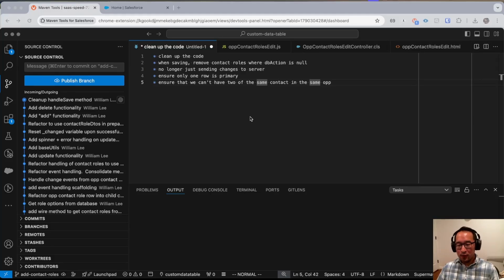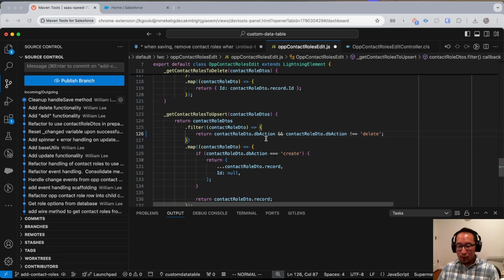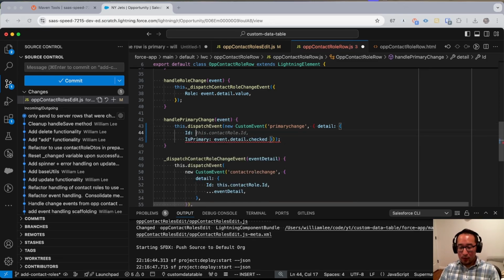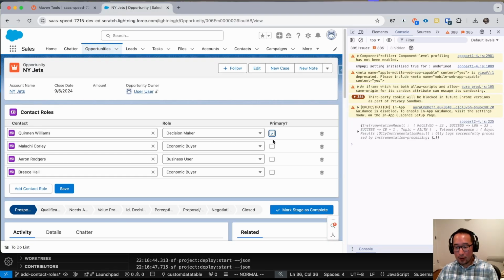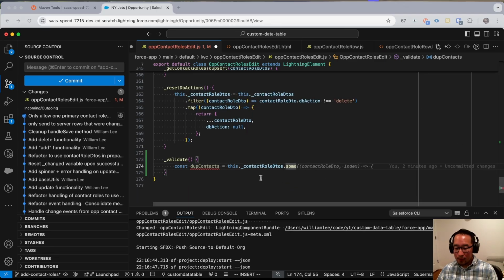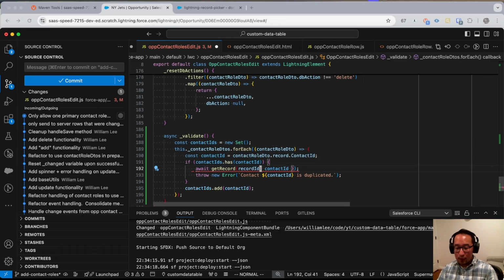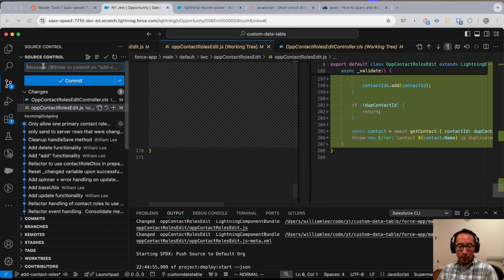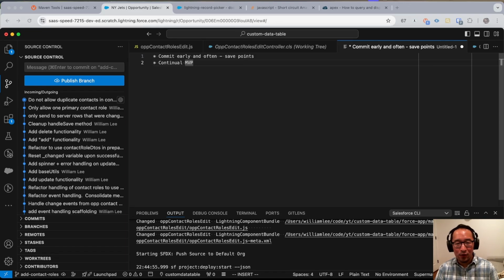Salesforce LWC Development: Coding a Lightning Web Component Data Table Live! Pt 6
In this video we tie up some loose ends to make our datatable production ready, along with a couple of takeaways on general development workflow.